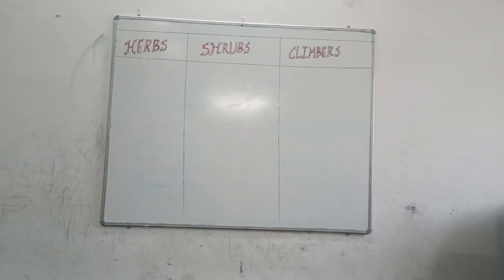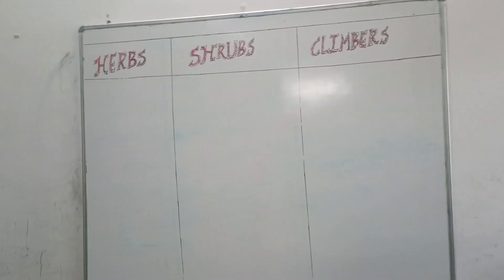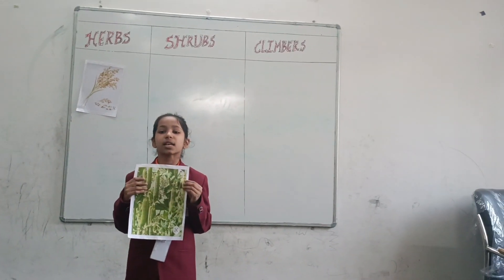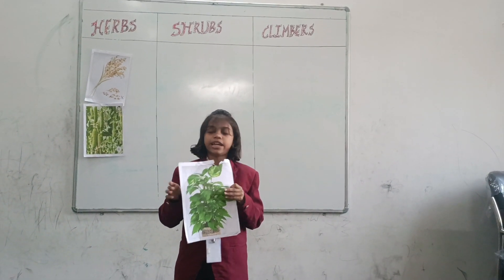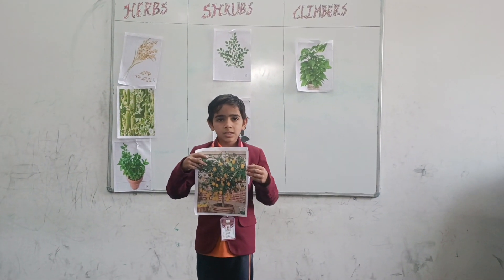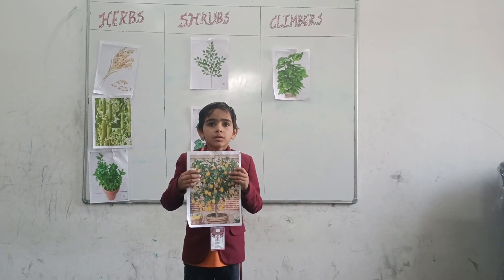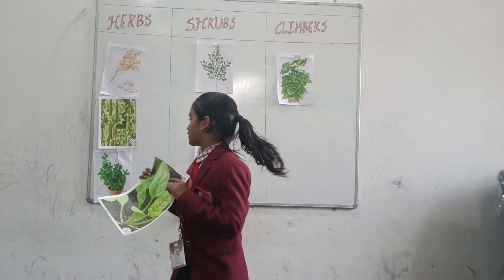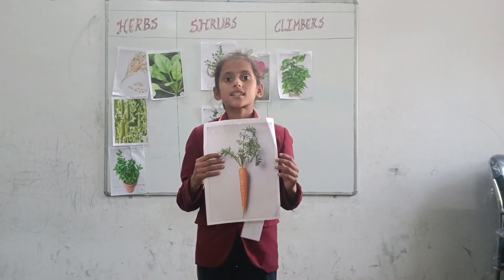Activity related to herbs , shrubs and climbers.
An activity was done by the science educator at AHS  to teach the students about the classification of plants .

ACADEMIC HEIGHTS SCHOOL
BACHPAN
(Play group-8th,CBSE Pattern)
Maharaja Enclave,Somna bypass road,Khair